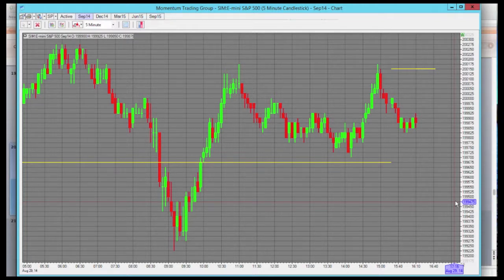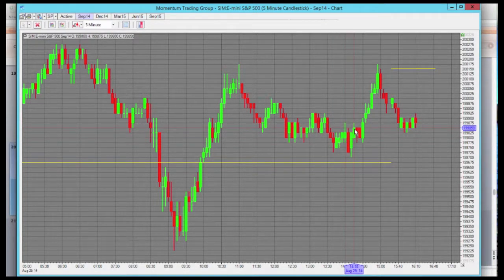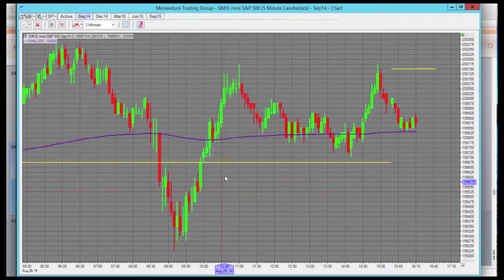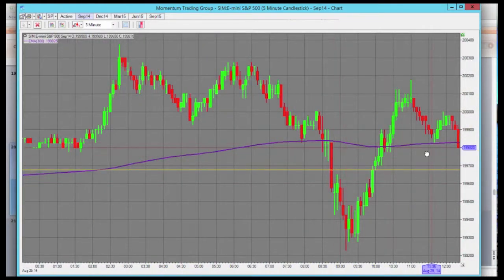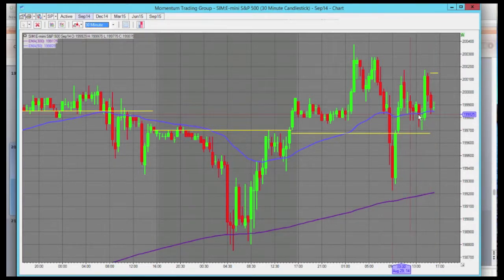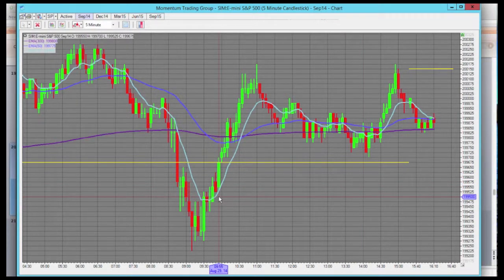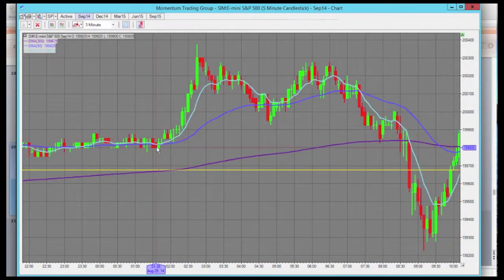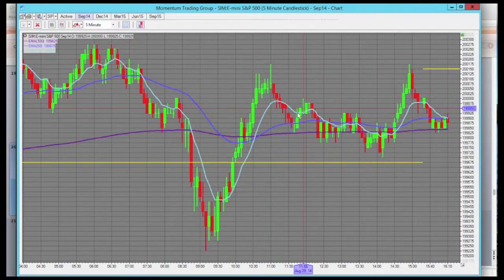3 ES Explained